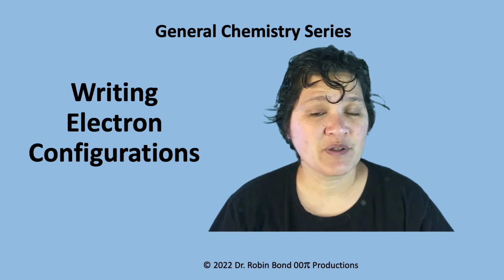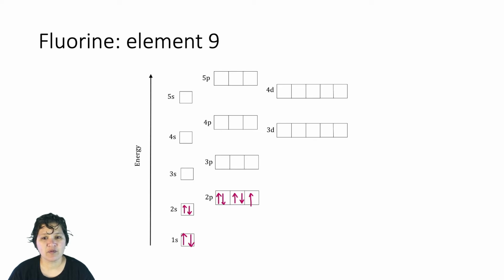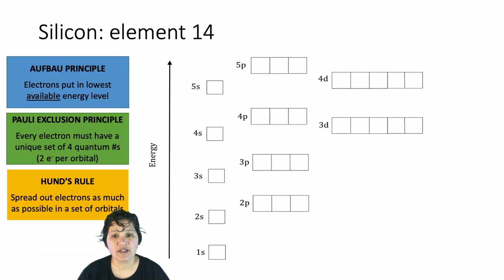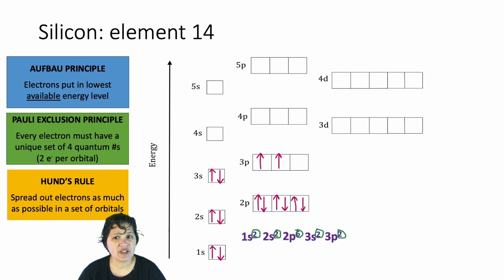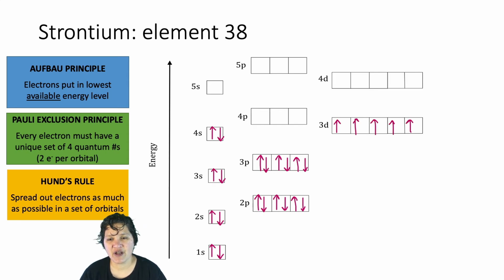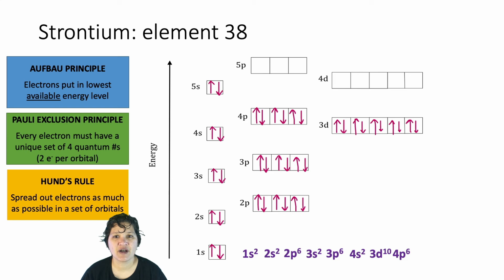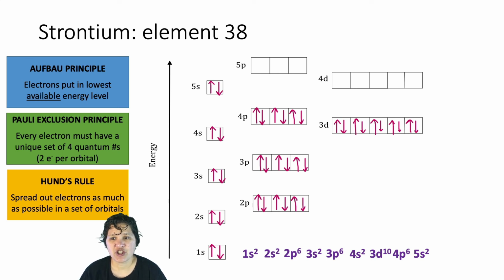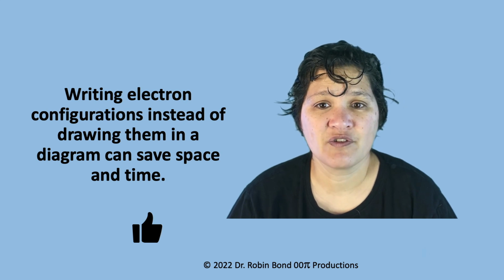Written Electron Configurations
Learn to write electron configurations. This video accompanies the electron configuration diagram video which you can
0:00 Intro
0:25 Fluorine
1:10 Silicon
2:05 Strontium